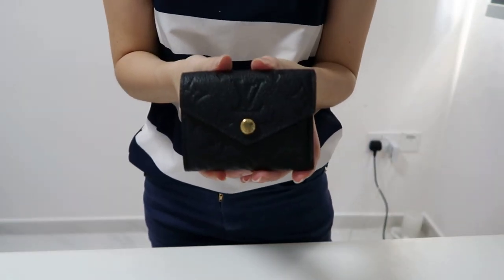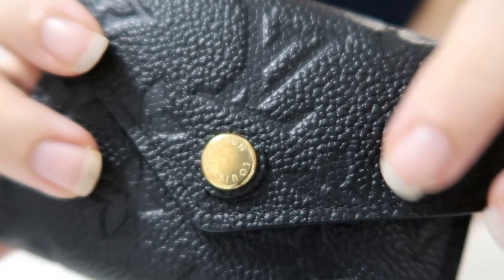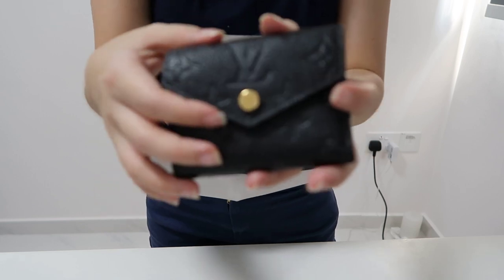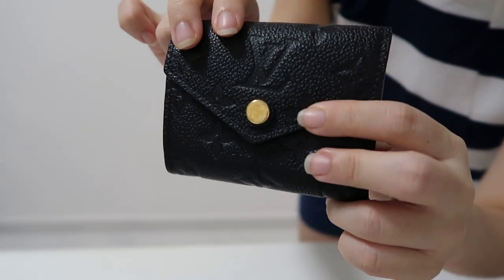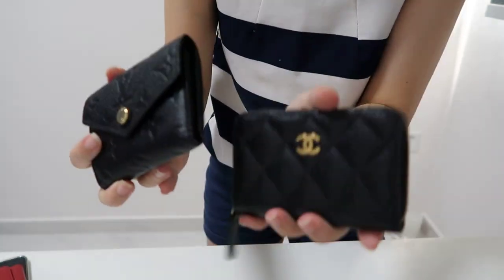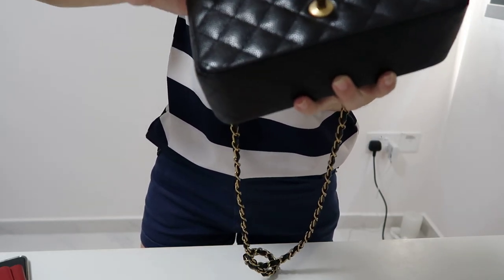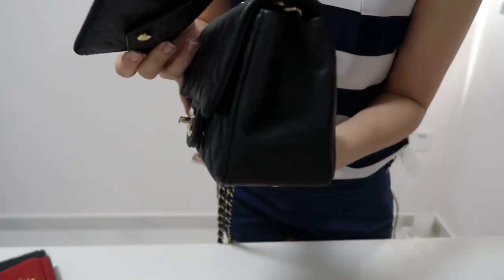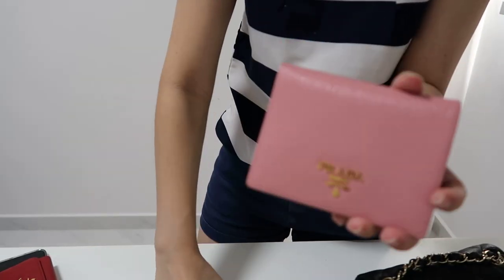Review on LV Zoe Wallet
A detailed review of my Louis Vuitton Zoe Wallet in Noir (Black) Monogram Empreinte Leather and its size and fit into my mini bags.